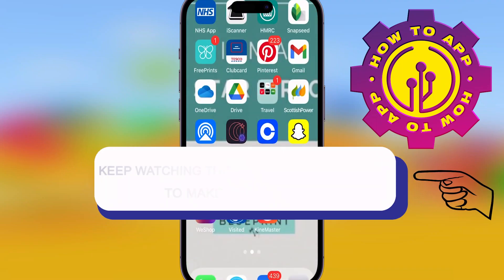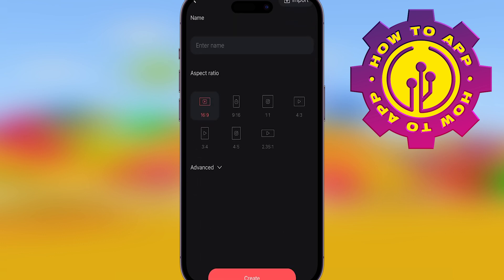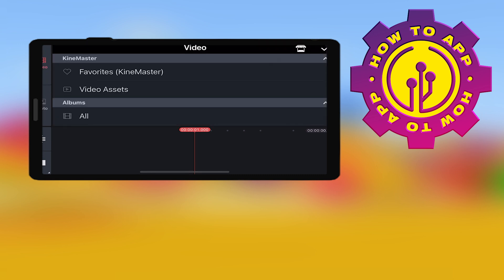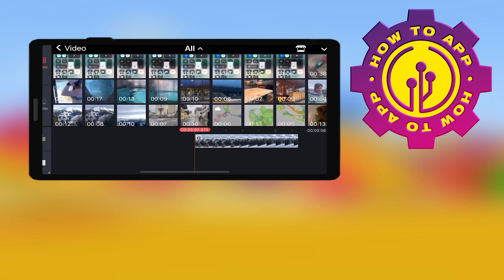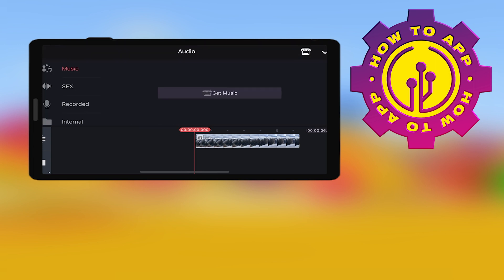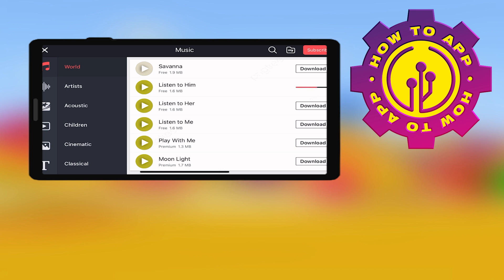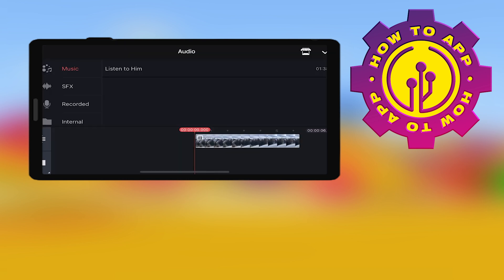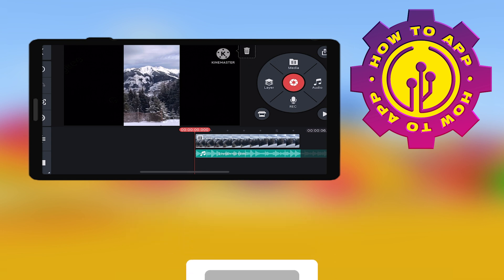How To Add Songs In KineMaster | How To Add Kinemaster Background Music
🎬 Welcome to our How To Add Songs In KineMaster Video!

Kinemaster is a great video editing tool for Android devices. If you haven’t already downloaded it, follow the link and download it for free. You should update the app using the same link if you have an outdated version.

How to Add Music
Assuming that you’ve installed the latest version of the Kinemaster app, and have some great music on your Android device, you’re nearly ready. The only thing that’s left is to have a video already recorded on your device. You can also use an image if you only want to test this feature.

Now that you’re ready, here is how to add music in Kinemaster:

Open Kinemaster and load the video file you have in mind.
Tap on the Audio button, located in the media panel to the right.
Select the Add(+) button to choose a music file you want to add.
Now you can export your video using the button with a square and an arrow or use the back arrow to save your video in the app.
You can edit the audio file to your liking. There are a bunch of available filters, compression, etc. You can also loop music files or set them to play in the background.

I hope you find value in our How To Add Songs In KineMaster Video!